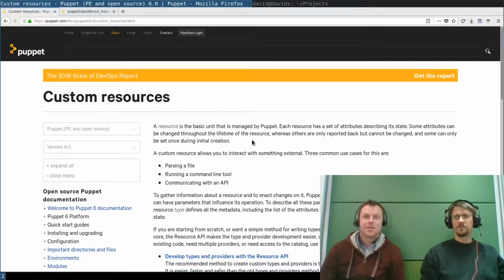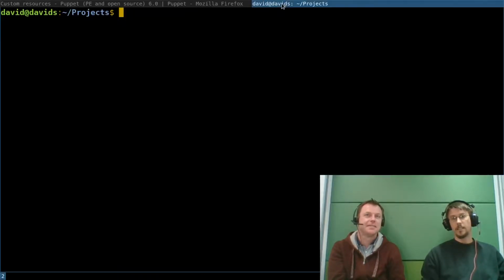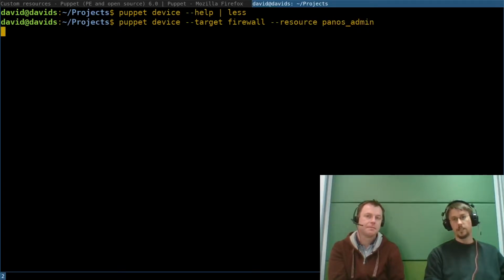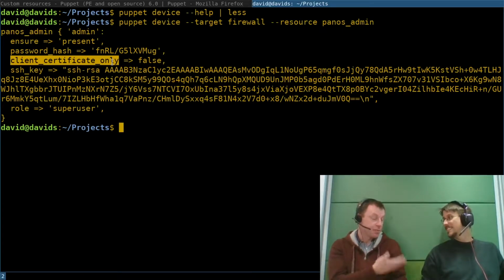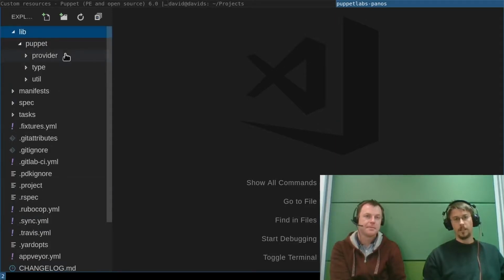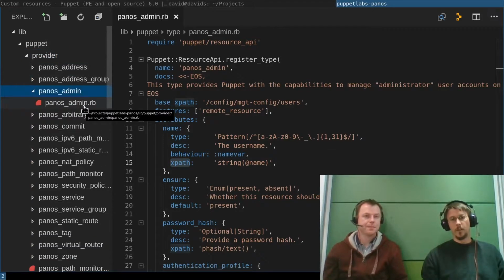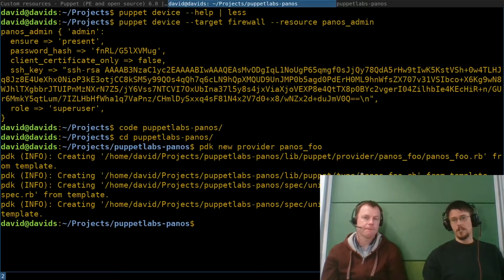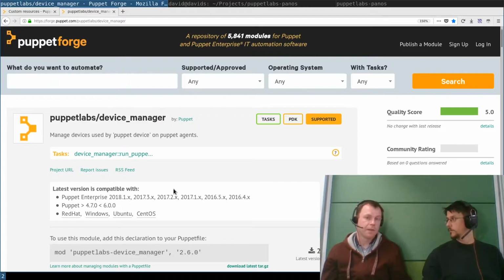Writing Agentless Types With the Resource API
A deep dive into writing agentless types and providers with PDK and the Resource API. This will specifically focus on the extended support for agentless management. The `puppet device` command has been a hidden gem of the Puppet ecosystem for too long. With the new Resource API and more work done on the command itself, it is now ready for prime time. In this talk, we'll go through writing a quick and easy type and provider (a plugin to make new resources available to Puppet for management) to manage Philips Hue lights with Puppet through their API. After the talk, you'll know how to get started with remote resources and agentless puppet.